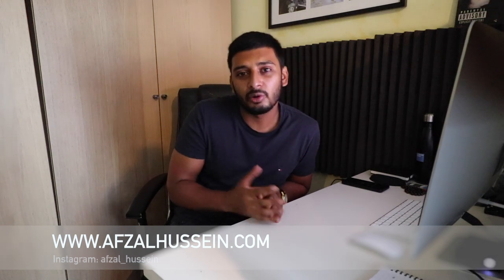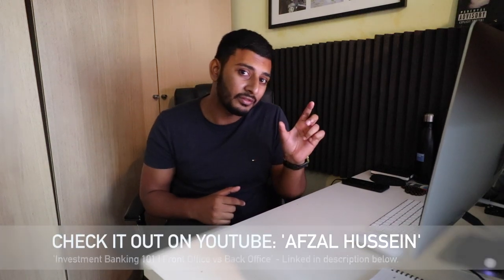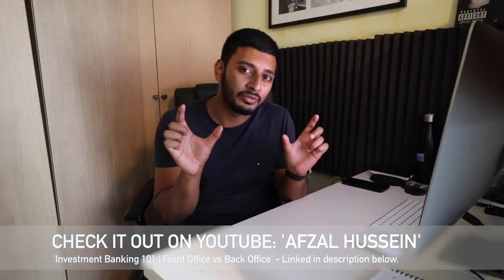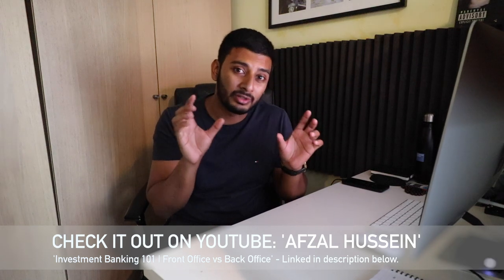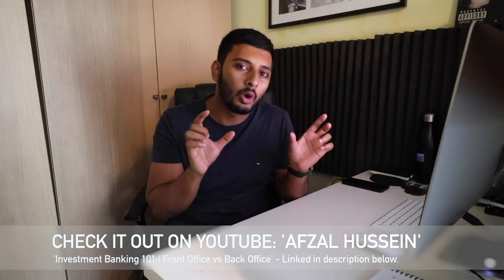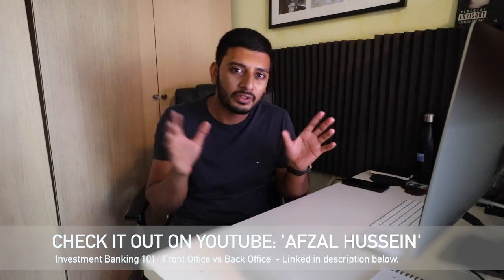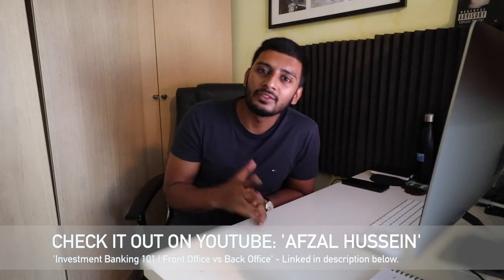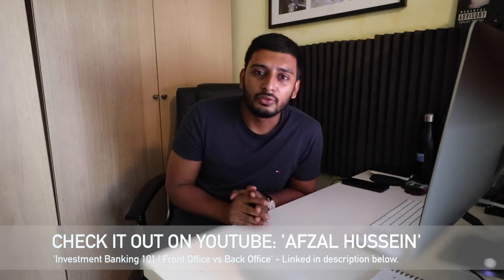A Day in the Life of a Goldman Sachs Analyst (The HONEST Truth)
Get all 9 of my Career Guides (plus my Goldman Sachs CV and Cover Letter) for £29.99

TIMESTAMPS:
00:00 - Intro
00:43 Last week’s video
01:13 Background
02:16 The two most common analyst roles
03:00 Four key parts of an analyst’s role
04:05 A typical day
06:21 Hours of work
06:36 What does ‘work’ actually mean
06:56 The morning meeting
08:09 Internal vs external meetings (09:46)
10:22 The analyst’s role in client meetings
11:29 Internal (team) requests vs external (client) requests
14:54 Expanding your network at work
15:35 Personal and career development as an analyst
16:04 Stretch assignments
17:50 Commercial awareness
19:52 The most valuable individuals
21:31 Technical (investment/product) analyst roles
22:27 Summary
23:15 A word of advice

MY GOLDMAN SACHS CV AND COVER LETTER:
🏦 If you want access to the CV and cover letter (and more useful downloadable files) that I used to get my offer at Goldman Sachs

ABOUT ME:
Hey! I'm Afzal Hussein. I make videos on banking and finance, careers, productivity and lifestyle. I'm also building Simpley (a marketplace for career advice), and I teach on Skillshare. Before all of this I started my career working at an investment bank called Goldman Sachs. Hit the various links above to find out more about me. Thanks for passing by!